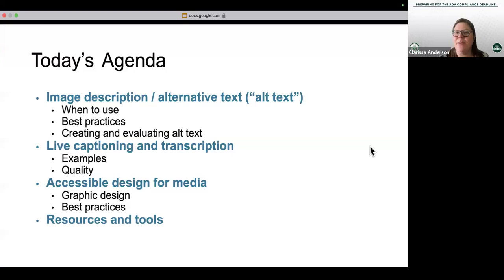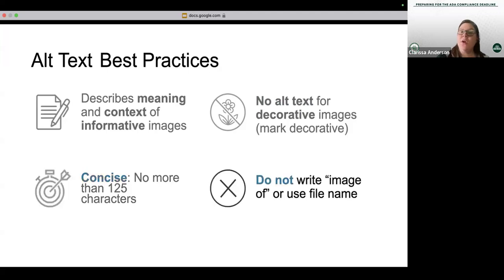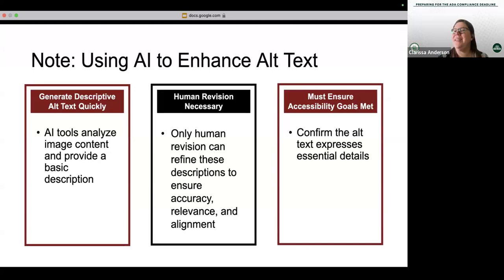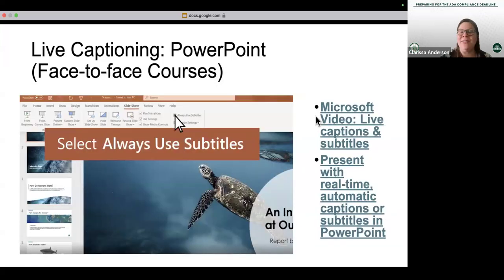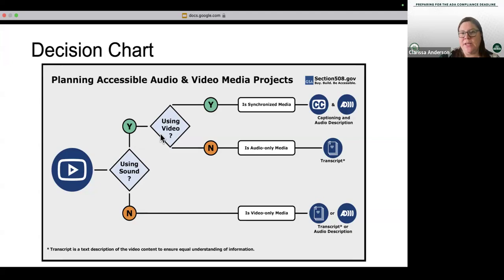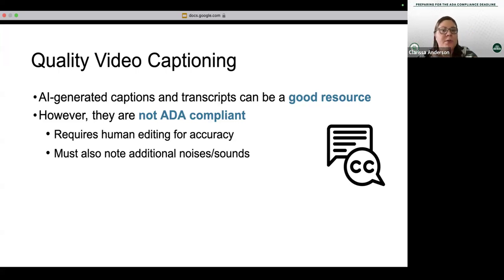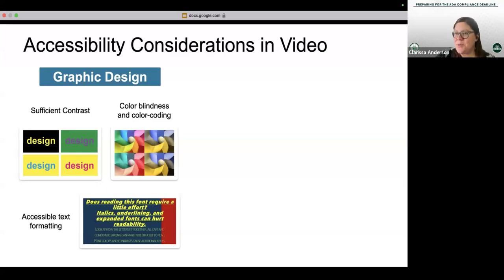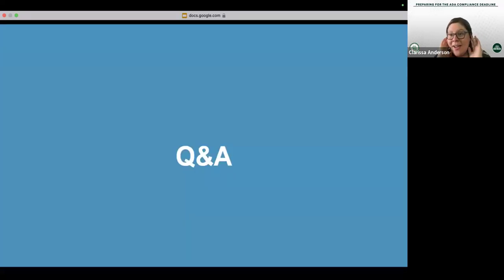OKLIS: How To Session on Accessible Media